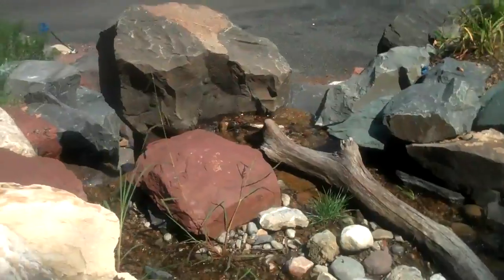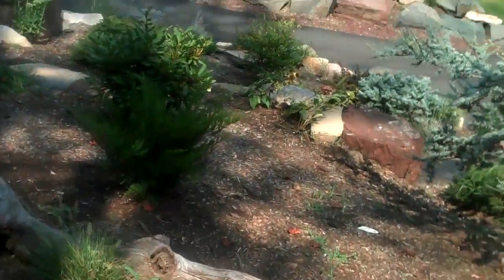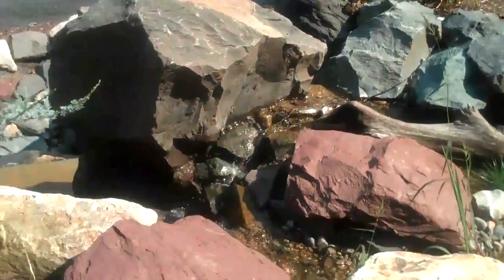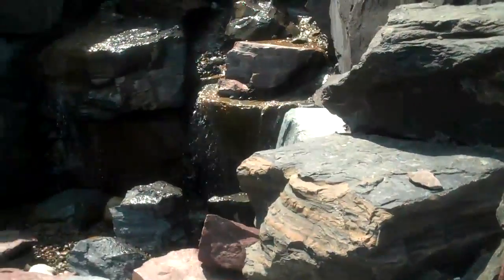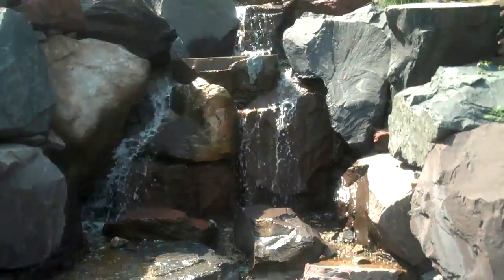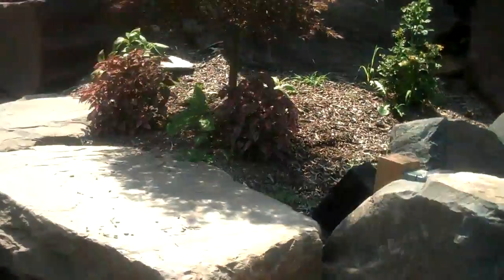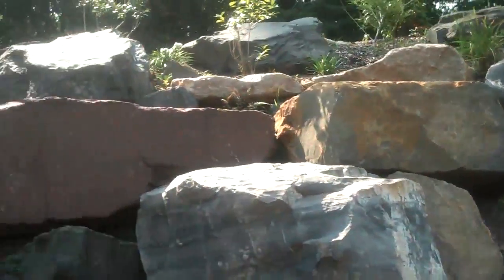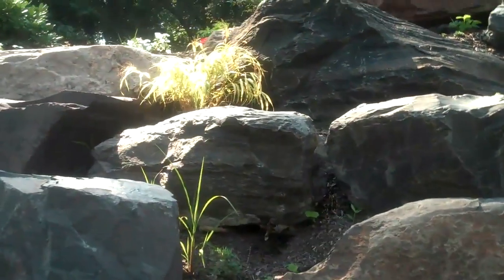Professional landscape design; Chris Orser Landscaping